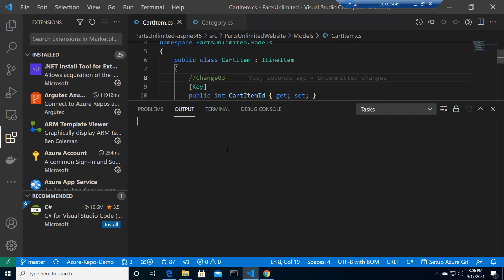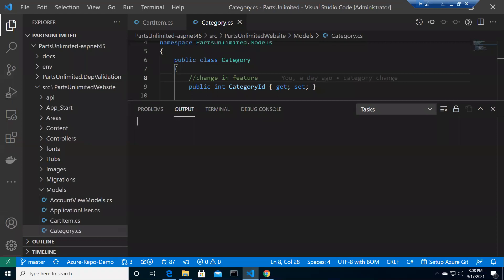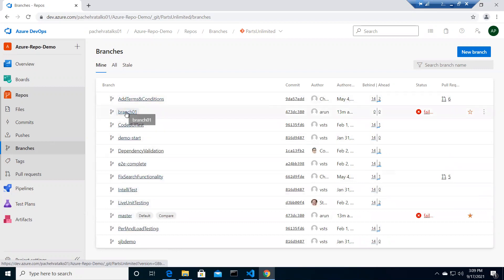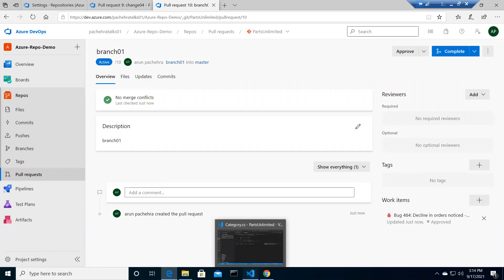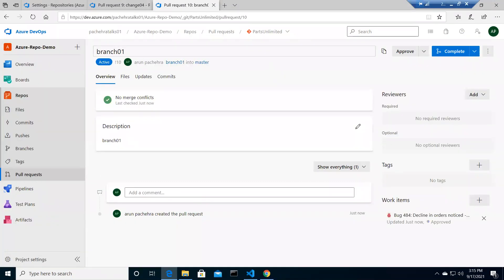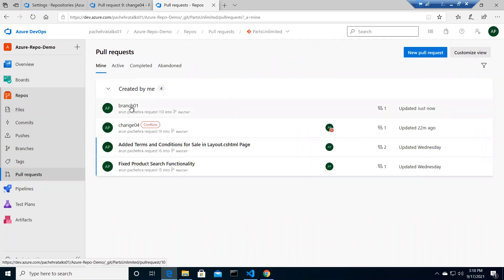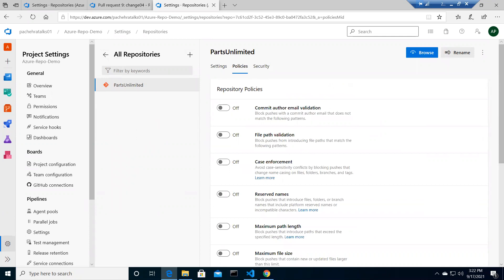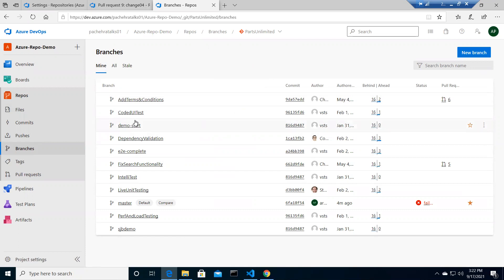Azure DevOps - Pull Request "VS Code"